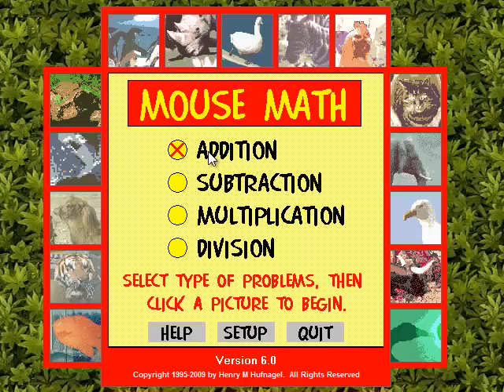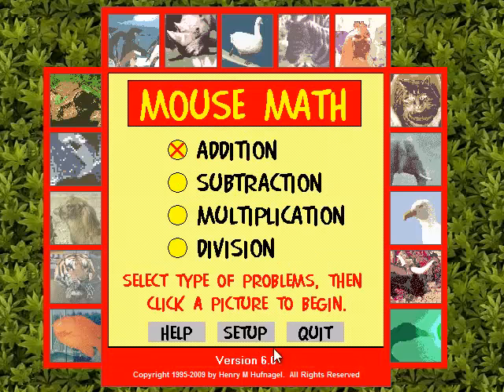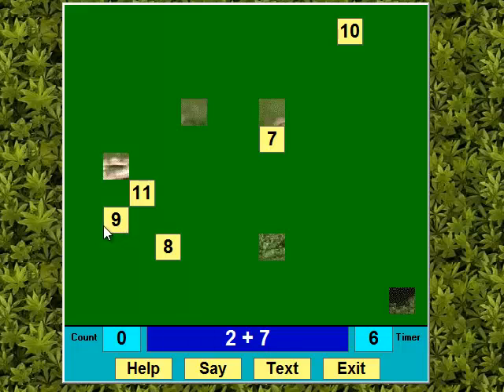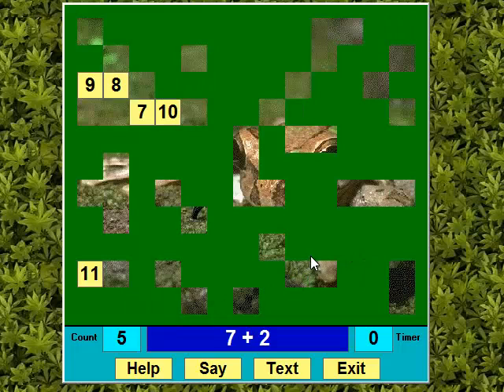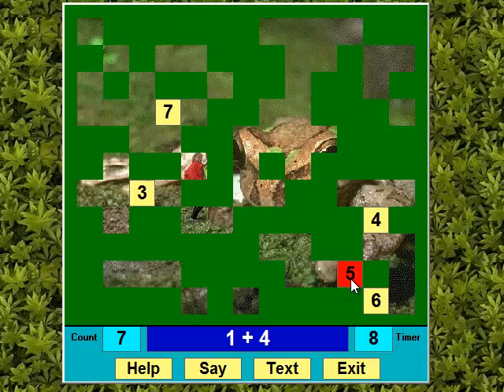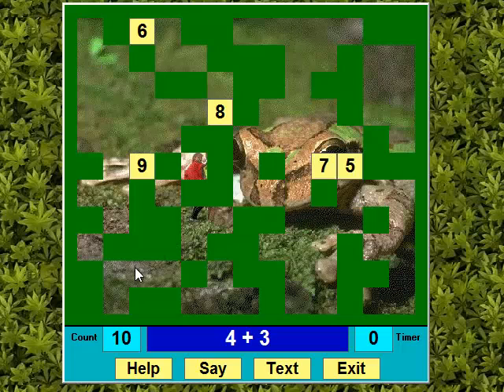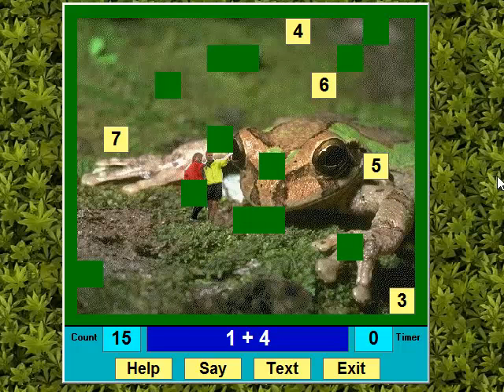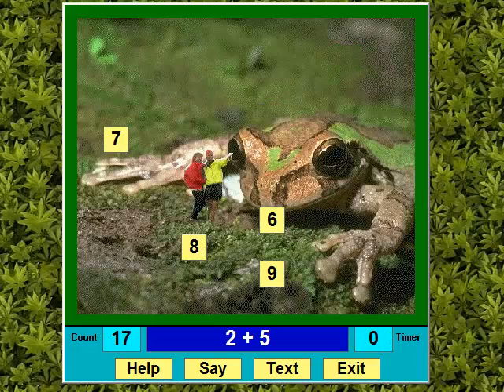Mouse Math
A whimsical little Windows program that drills children on math facts.